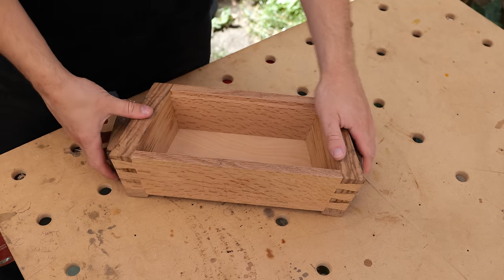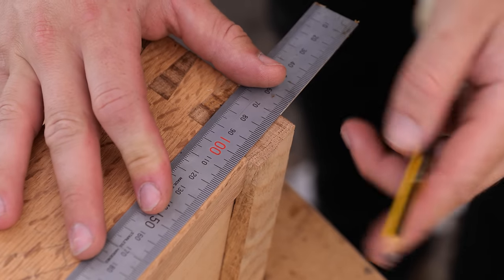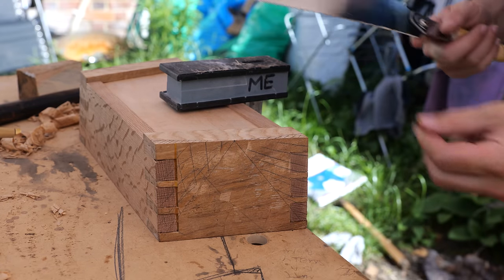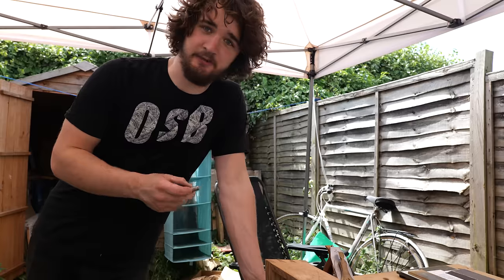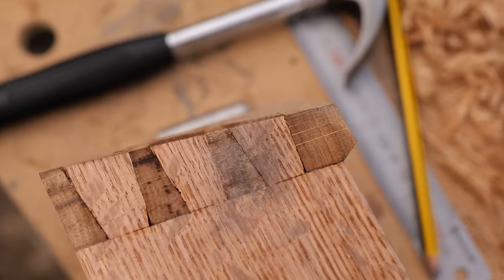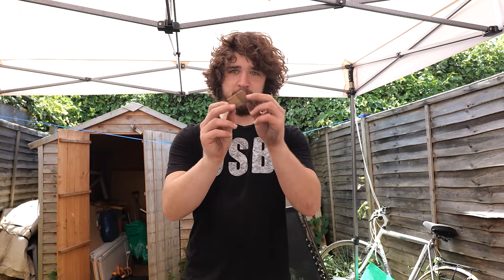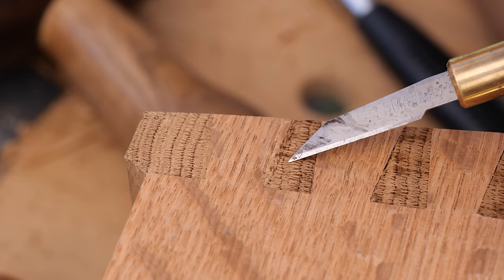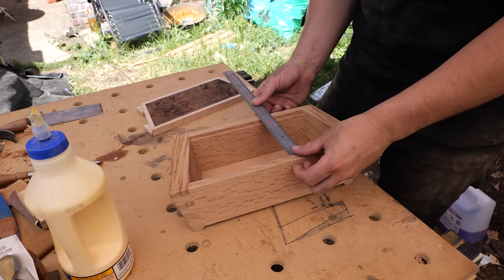Fixing Massive Gaps in Dovetails! | The Garden Workshop #12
Ever wanted to know how to fix gaps in dovetail joints? In this video, I show you how to disguise gaps up to 2mm in width, and make them completely seamless when finished!

👕 Purchase Merchandise - Premium Materials, Quality Design.
🎁 Wishlist - Help us Purchase New Equipment & Resources!
🍺 Send a Tip - Quick, Easy, and Massively Appreciated!